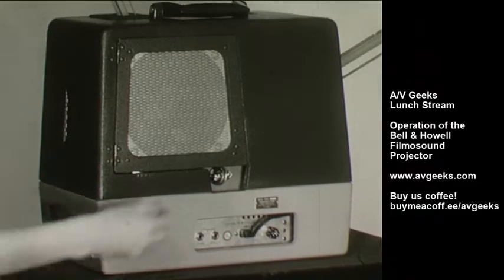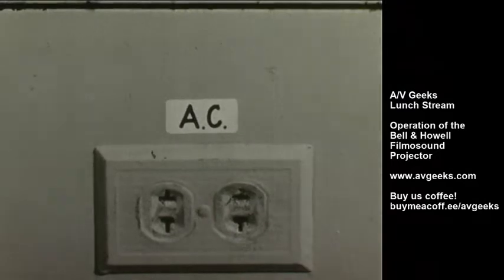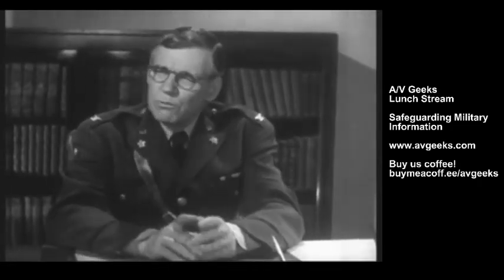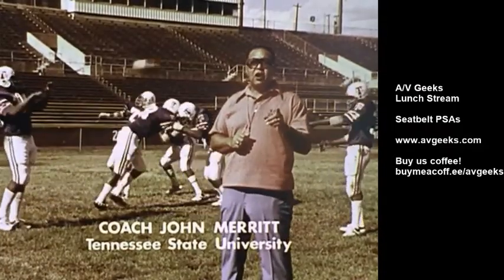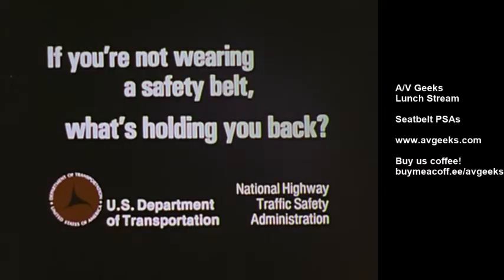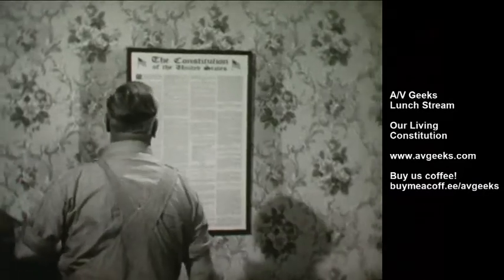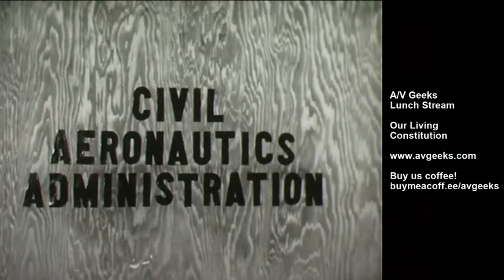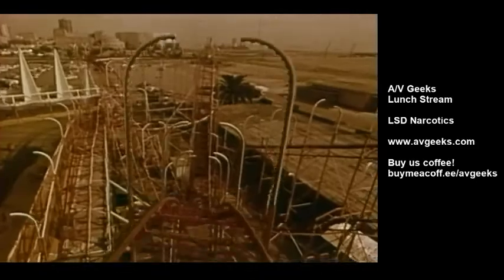AV Geeks Lunch 10-8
We can't think of a better think to do today than taking some time to watch some 16mm films.
Operating Bell & Howell Filmosound Projector
Lucy
Safeguarding Military Information
Our Living Constitution
LSD Narcotics